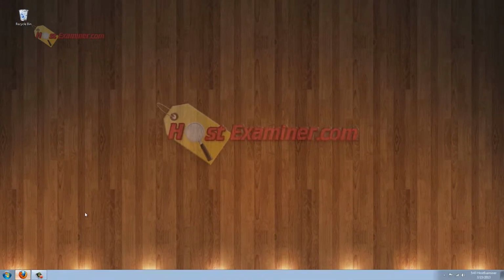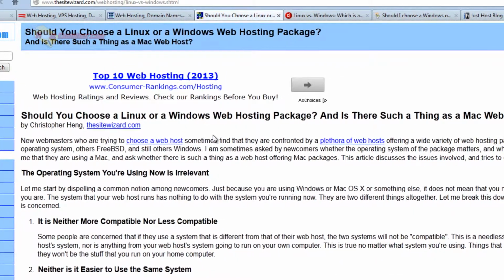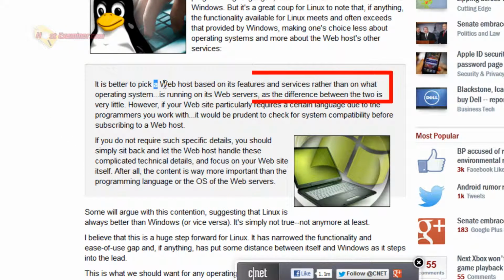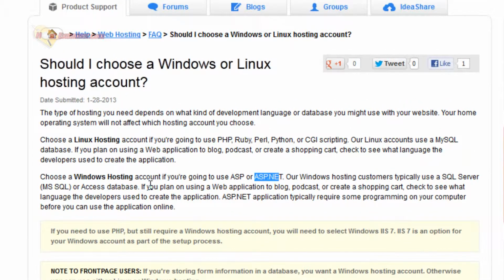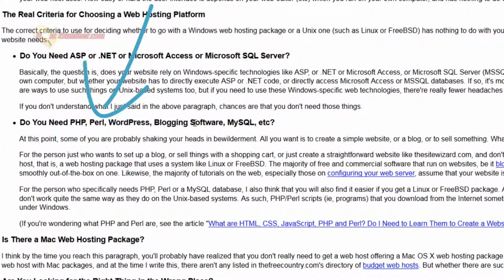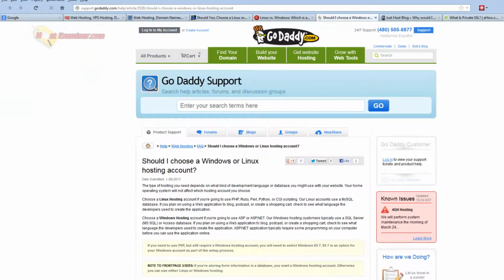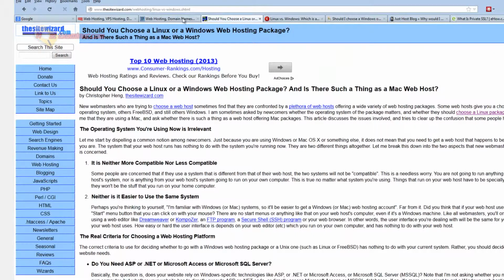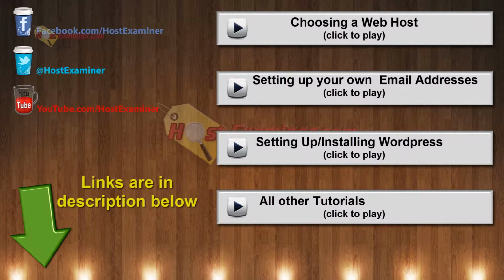Linux Hosting VS Windows Hosting -Overview